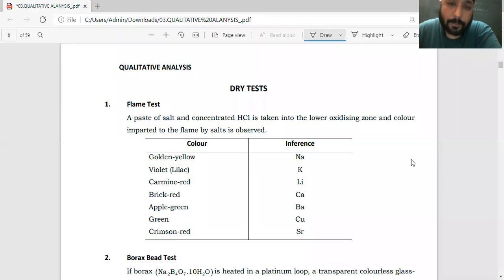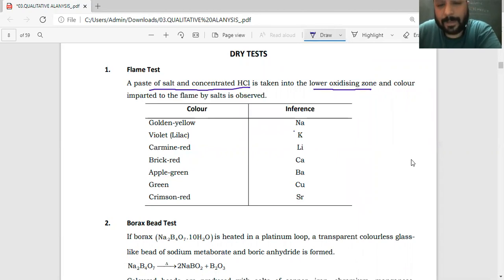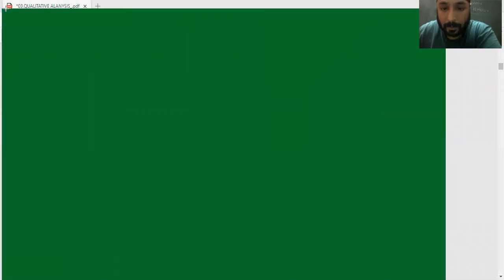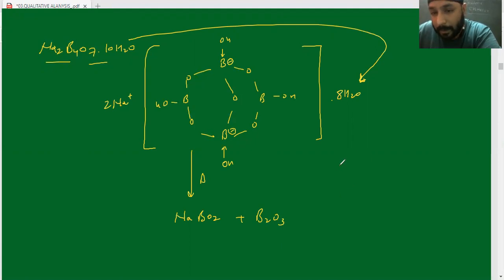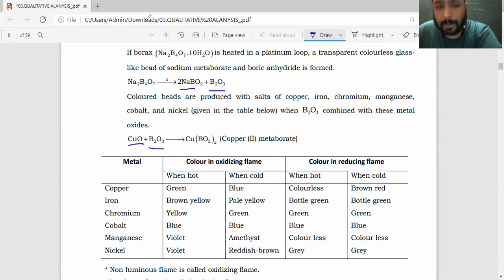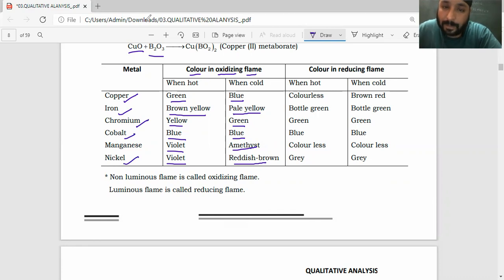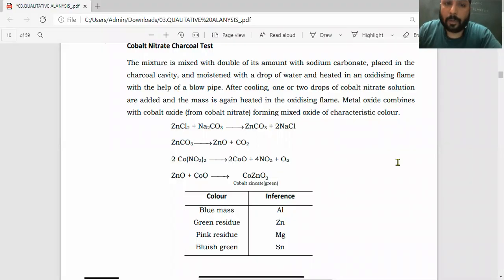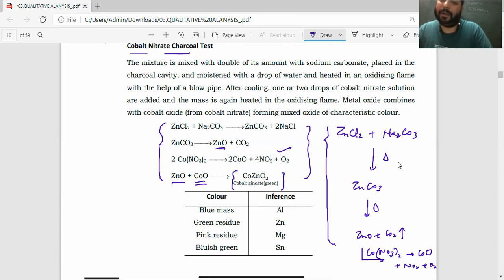qualitative analysis part 3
qualitative analysis for JEE and NEET